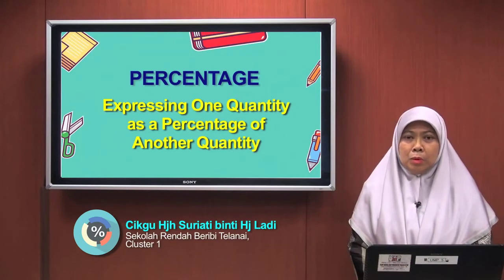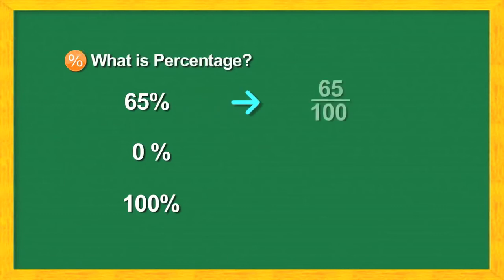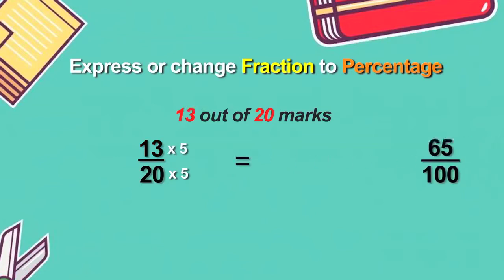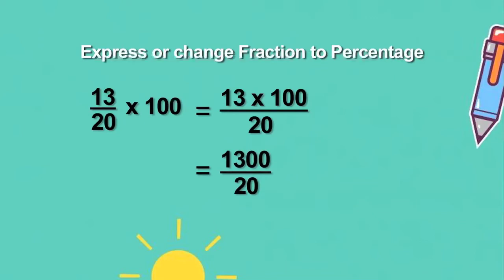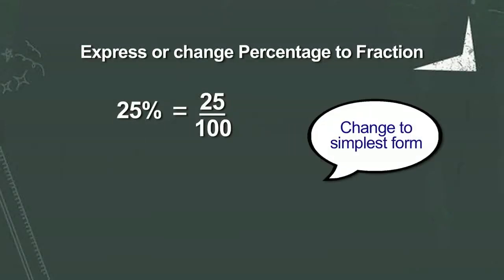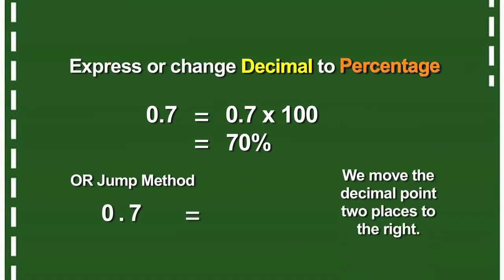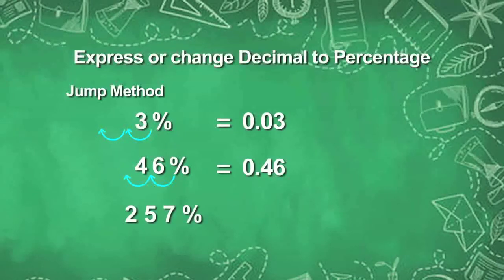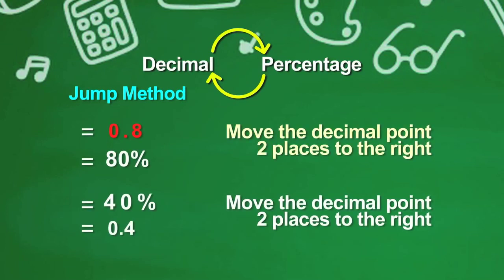MATHS PERCENTAGE Lesson 1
Program Pembelajaran Dari Rumah